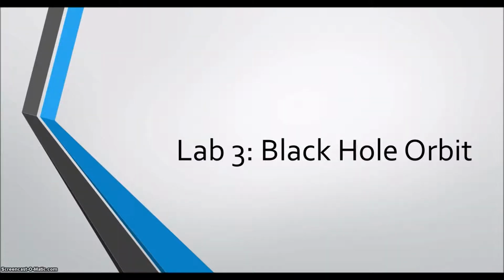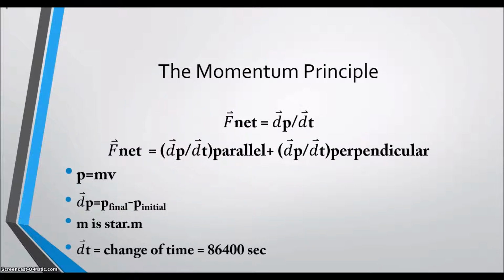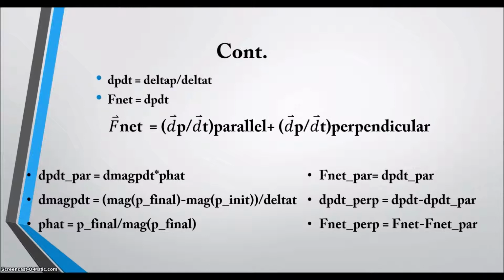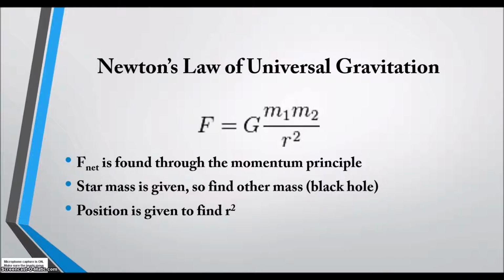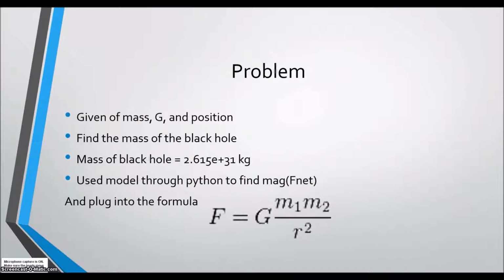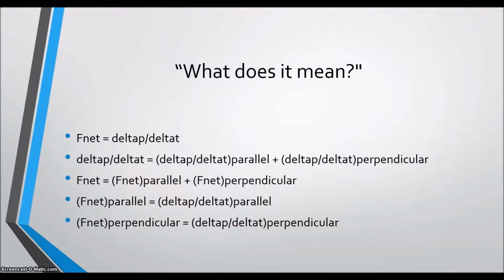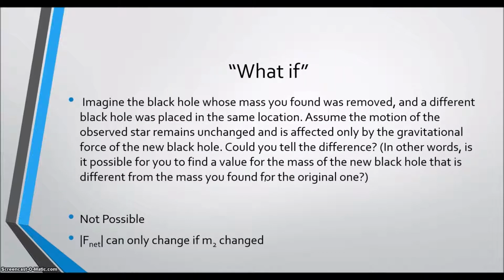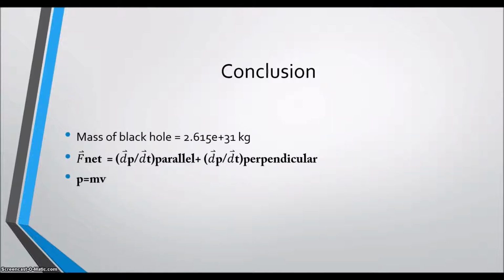Lab 3: Black Hole Orbit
Lab 3 physics 1 GATECH